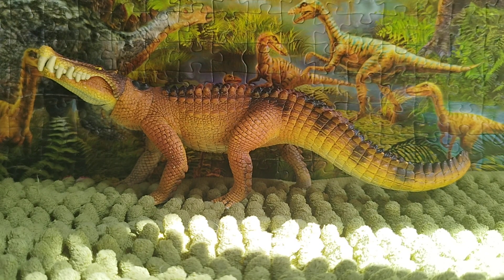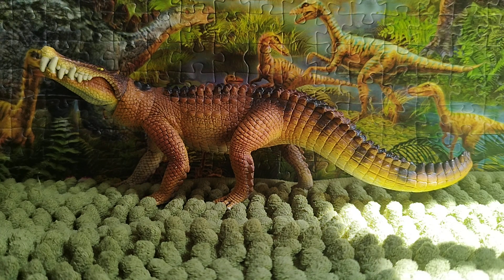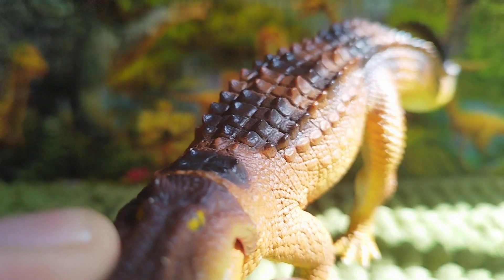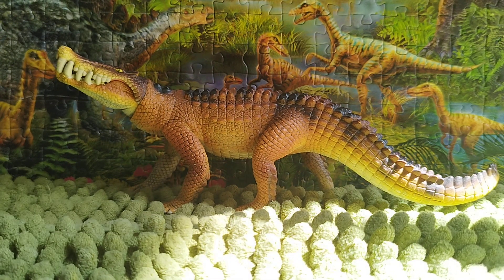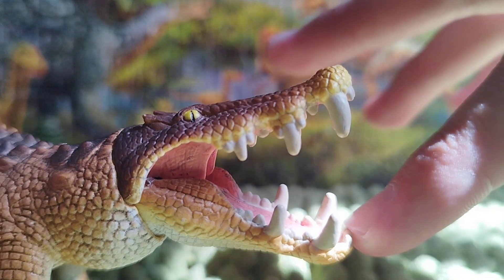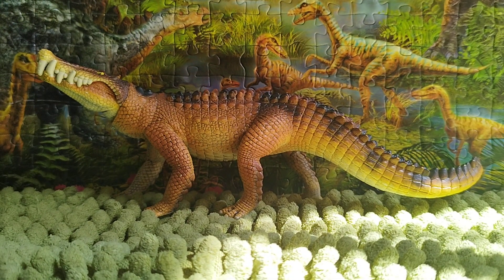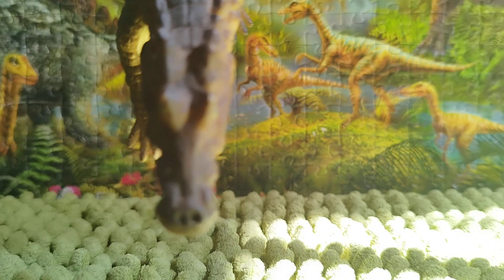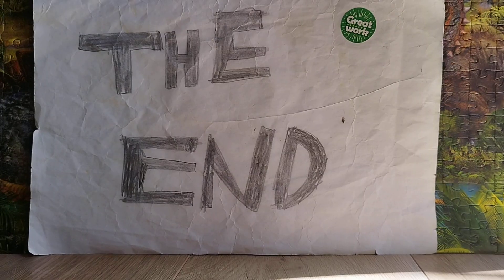Reviews #125 | Schleich 2021 Kaprosuchus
DinoSasha